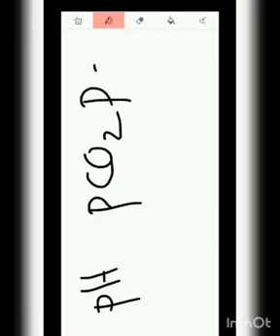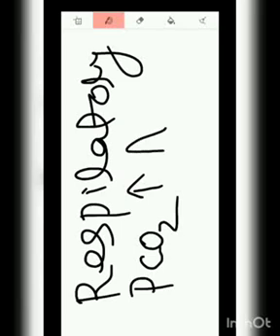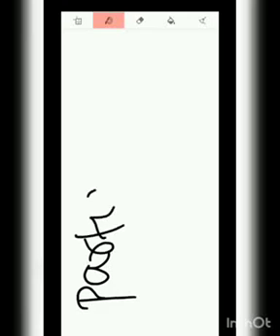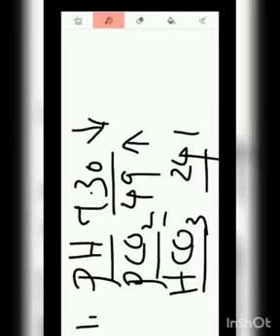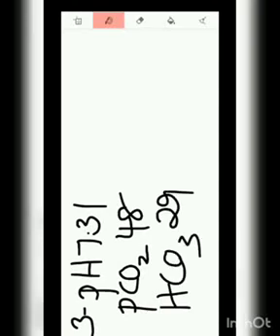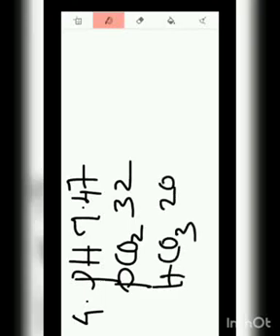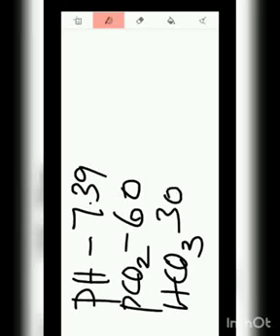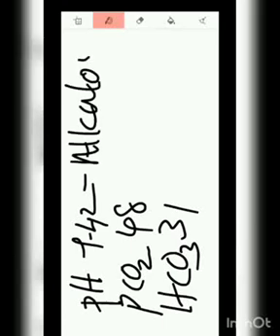ABG INTERPRETATION- SIMPLE TRICKS